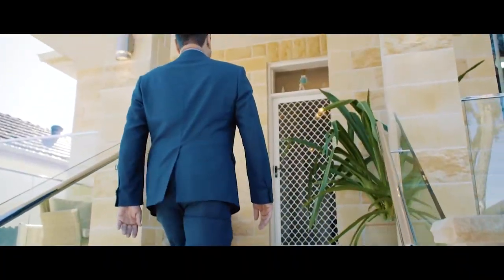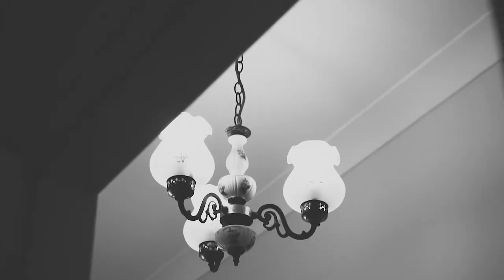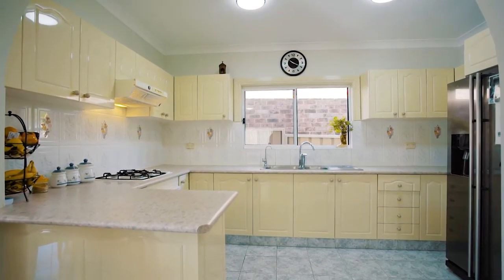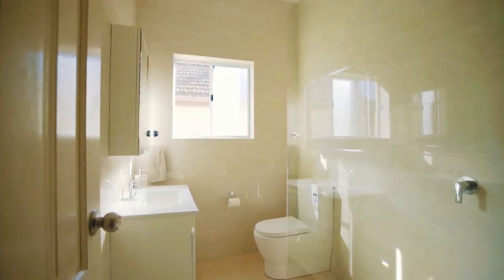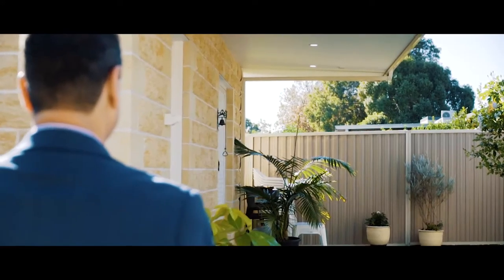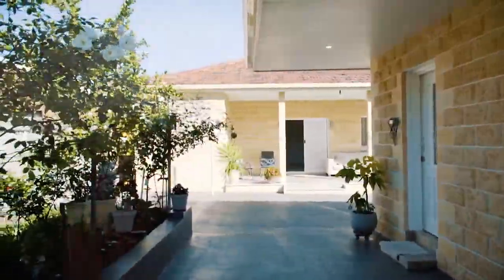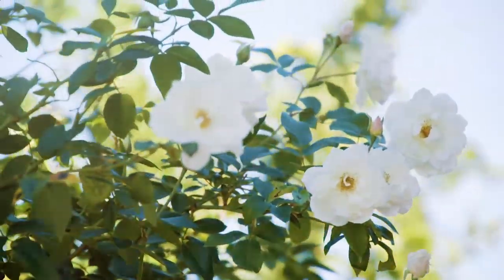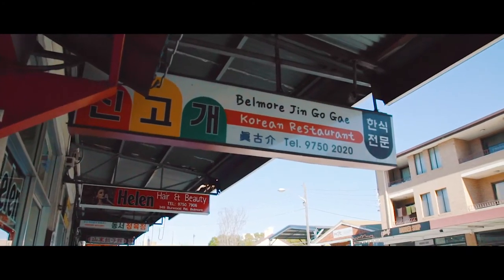21 Cecilia Street, Belmore with Richard Baini